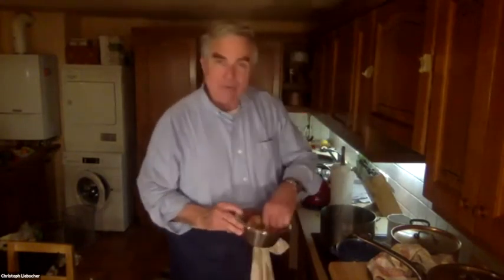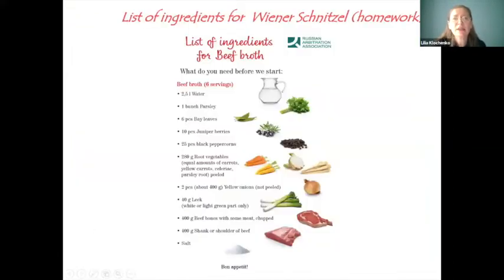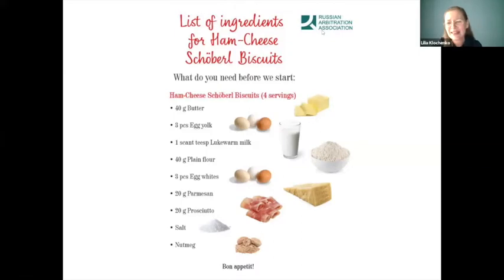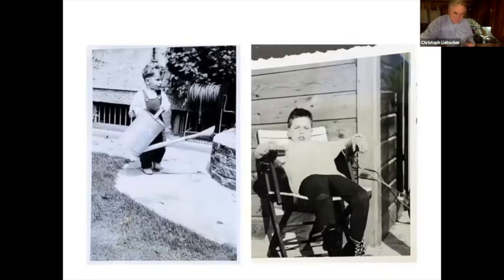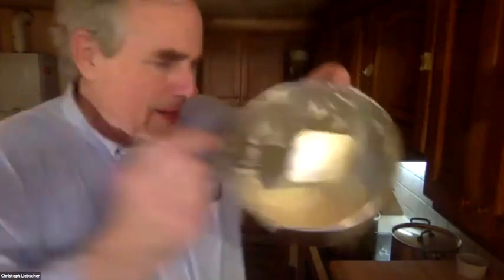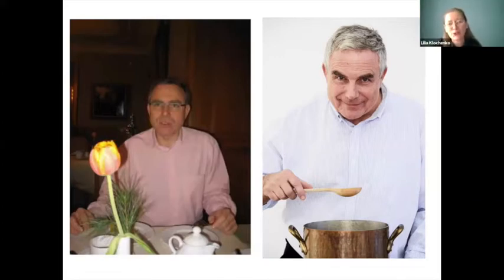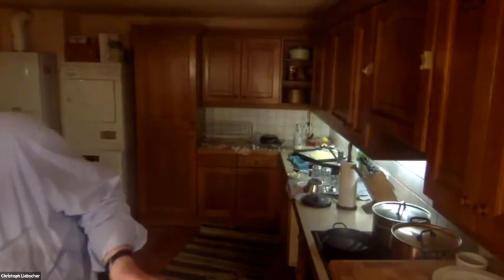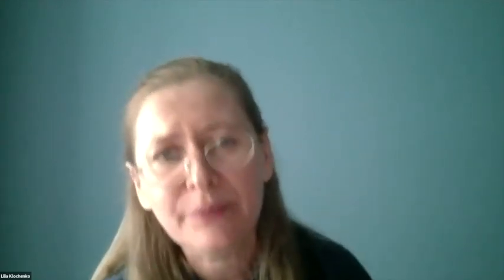ArbitRAAtion Kitchen with Dr. Liebscher (LDM) - Wiener Schnitzel. Season 1 Episode 8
Classical Wiener Schnitzel with side dish and side effects by Dr Christoph Liebscher.

Beef broth (6 servings):
- 2,5 l Water
- 1 bunch Parsley
- 6 pcs Bay leaves
- 10 pcs Juniper berries
- 25 pcs Black peppercorns
- 280 g Root vegetables (equal amounts of carrots, yellow carrots, celeriac, parsley root) peeled
- 2 pcs (about 400 g) Yellow Onions not peeled
- 40 g leek (white or light green part only)
- 400 g Beef bones with some meat, chopped
- 400 g Shank or shoulder of beef
- Salt

Cut onions in half; cover the cooking pot with aluminium foil and fry the onions until they turn black where they are cut. Take out the foil and the onions.
Rinse the beef bones and the beef in warm water. Put the bones in the pot with 2,5 l water; salt the water (5 pinches). When the water boils add the beef, the spices, the onions, the parsley (the whole bunch, leaves and stems) and the leek. Keep a soft, not violent boil. You may add water to replace the vaporised water.
After the meat is tender (about 2 h) (test with a fork; it should enter the meat smoothly) add the root vegetables and continue to boil softly for about half an hour.
Take out the meat (not the bones) and the root vegetables and pour the broth through a sieve. Salt to your liking. Put the meat and root vegetables back in the broth.
The meat can be used as Tafelspitz with sauces and vegetables, such as chive sauce and apple-horseradish sauce, roasted potatoes and creamed spinach and the boiled vegetables.

Potato salad (4 servings):
- 600 g Waxy potatoes (tasty variety)
- 210 g Beef broth
- 1,5 g Hard-boiled eggs (yolk only)
- 80 g Red onion (very finely chopped)
- 35 g White wine vinegar
- 12 g Anchovy paste
- 30 g Sunflower oil
- 15 м Tarragon mustard
- 2 g Salt
- Pepper

Boil the potatoes in salted water; peel them. As hot as possible cut them in thin slices. Salt them and mix them with the boiling hot beef broth and stir forcefully. Let them sit for about 20 minutes.
In the meantime, mix the hard-boiled egg yolks, the sunflower oil, the tarragon mustard and the white wine vinegar and make a smooth paste.
Add the onions and the paste to the potatoes and stir them well. Add salt and pepper to your liking. Serve at room temperature or warmer, never chilled.

Wiener Schnitzel (4 servings):
- 600 g Topside or silverside of veal, trimmed
- 2 pcs Eggs
- 200 g Dry breadcrumbs
- 100 g Flour
- 300 g Clarified butter (if you cannot get it: sunflower oil) (for a frying pan 24 cm diameter)
- Salt
- Pepper

Cut the meat into slices about 4 mm thick. Make small cutes along the edge of the Schnitzel.
Cover a board with cling film, put a schnitzel on it, cover with cling film and flatten it a bit with a mallet (only use the flat side) without tearing the meat. Do so for each one.
Put the clarified butter in a frying pan. It should be 2 – 3 cm deep. Heat the pan to about 170˚ C  Heat the oven to 80˚ C.
Salt the Schnitzel on both sides. Prepare the deep dishes. In the first put the flour, in the second eggs mixed with 2 tblsp of water with a fork (not with something else, like a mixer) until they are a uniform liquid and the dry breadcrumbs in the third.
Dredge in flour so that it is completely covered on both sides; softly shake off excess. Dip into the eggs on both sides; softly shake off excess.
Dredge in the breadcrumbs on both sides; softly shake off excess.
Put one Schnitzel into the hot clarified butter one after the other. Cook them on one side for 2 - 3 minutes, then very carefully turn them around once with two forks (not to break the coat) and cook for further 2 - 3 minutes. The Schnitzel should be golden brown.
Service with two quarters of a lemon and the potato salad (in a separate dish).

Ham-Cheese Schöberl Biscuits (4 servings):
- 40 g Butter
- 3 pcs Egg yolk
- 1 scant teesp Lukewarm milk
- 40 g Plain flour
- 3 pcs Egg whites
- 20 g Parmesan
- 20 g Prosciutto
- Salt
- Nutmeg

Heat the oven to 220˚ C.
Separate the eggs. Stir the soft butter until creamy. Add one egg yolk after the other, stirring in between. Add the milk, the flour and a pinch of nutmeg. Beat to a creamy mixture. Add the finely grated parmesan and the prosciutto (cut the prosciutto to pieces about the size of half a sugar cube). Mix well.
Beat the egg whites with a pinch of salt, first fast, them medium speed, fast at the end. The egg whites should just be firm enough to hold the shape; do not beat them longer. There should be no liquid left at the bottom of the boule.
Take about 1/3 of the egg whites and mix them well with the dough. Softly fold in the rest of the egg whites.
Cover a baking sheet with baking parchment. Spread the mixture evenly with a thickness of a finger.
Back until dark golden (8- 10 minutes).
Unmold it on a baking parchment, let it cool and cut it into small square, such as diamonds.